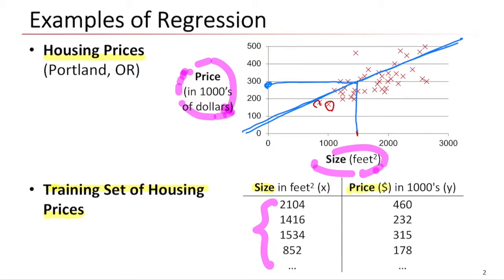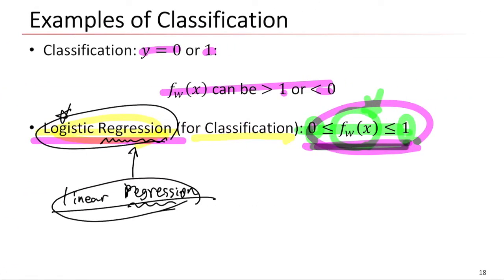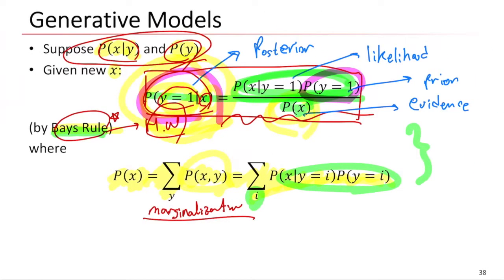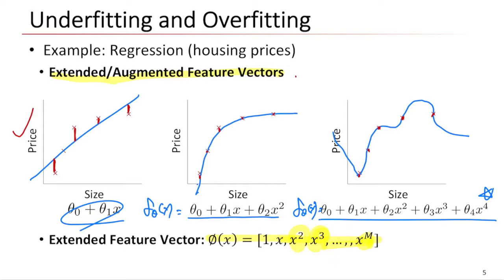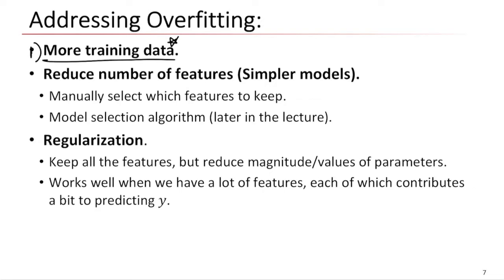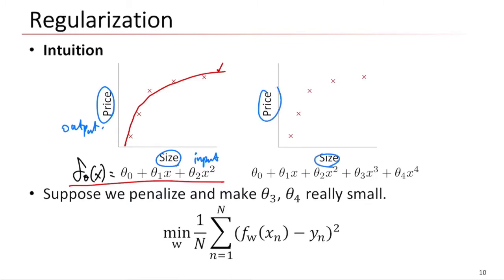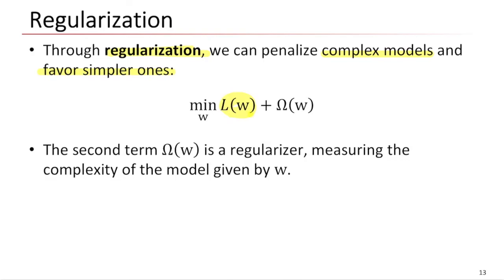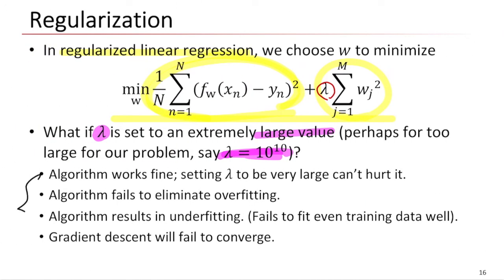Lecture 4-2 AAA601:Pattern Recognition by Seungryong Kim